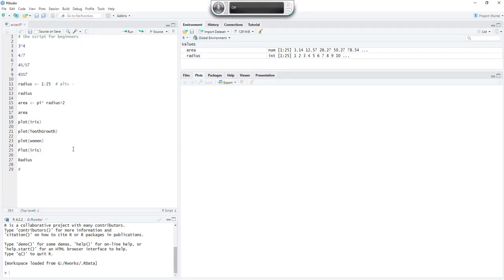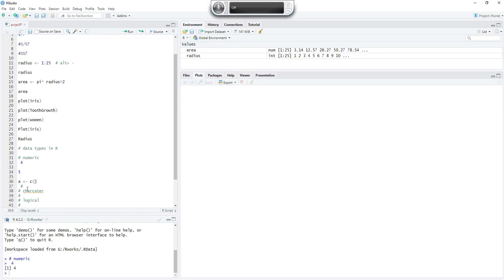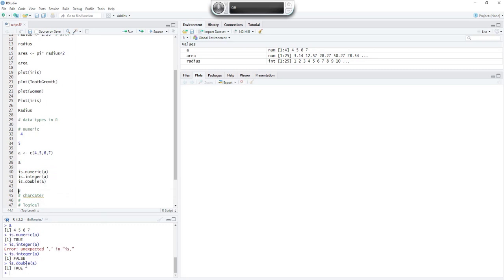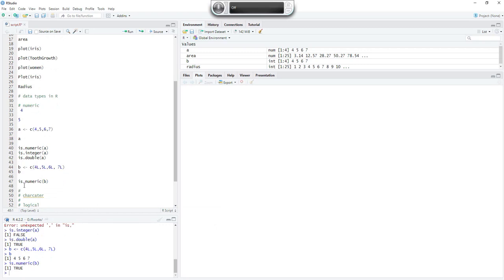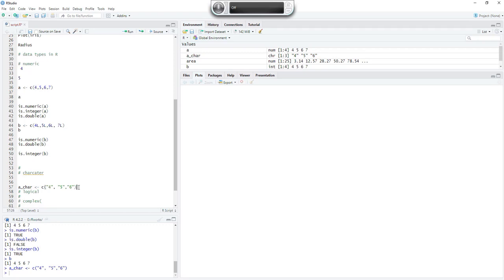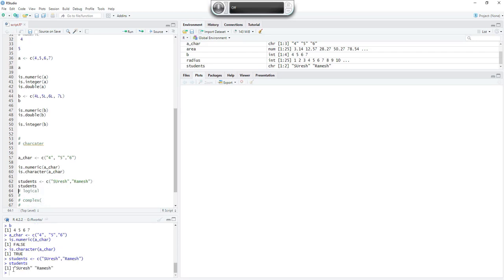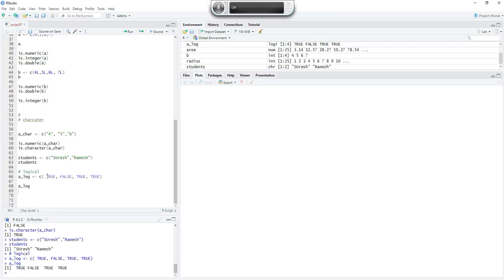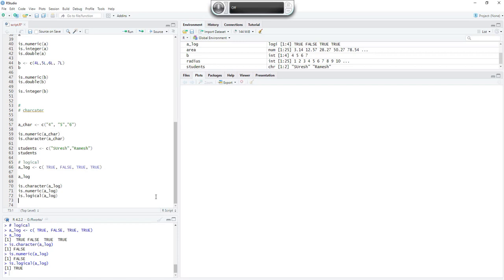R for absolute beginners 3 : Data types in R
In this video, I discussed data types numeric character and logical in R programming